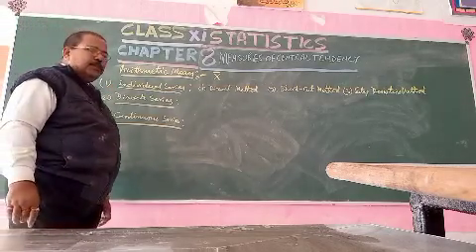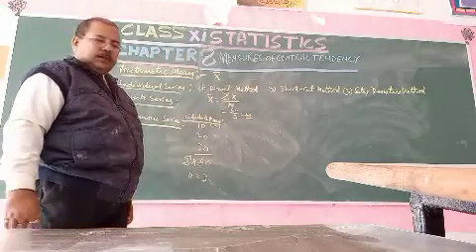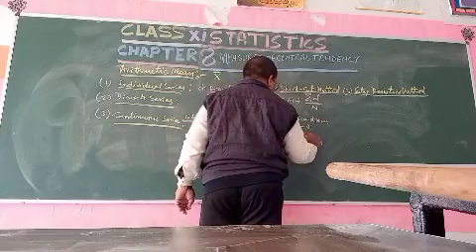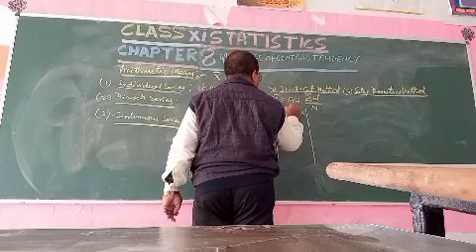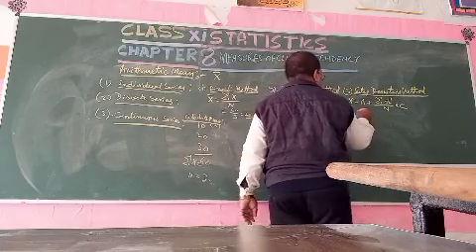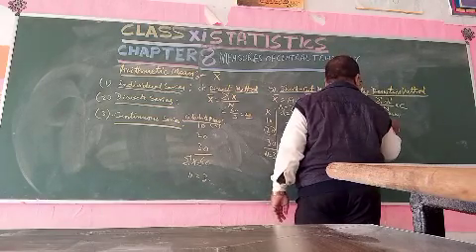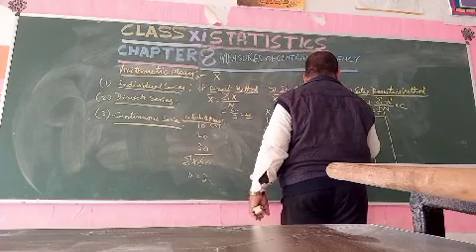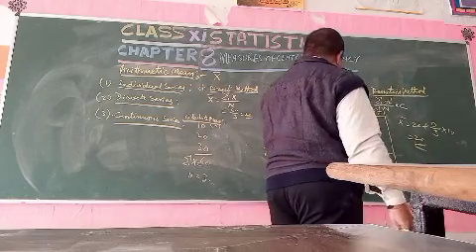Class11Statistics Ch8 Measures of Central Tendency Part1 Arithmetic Mean